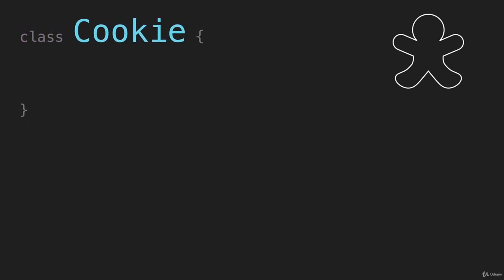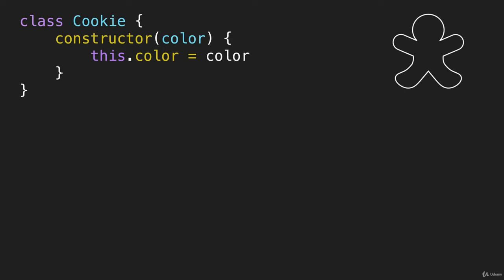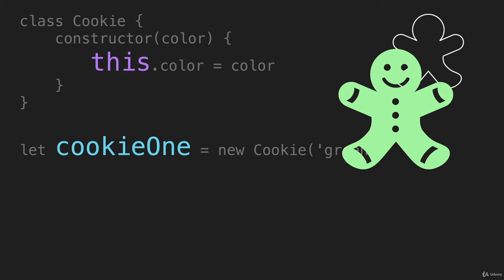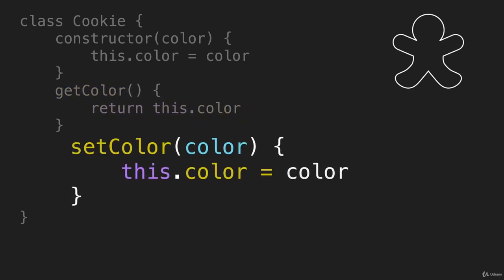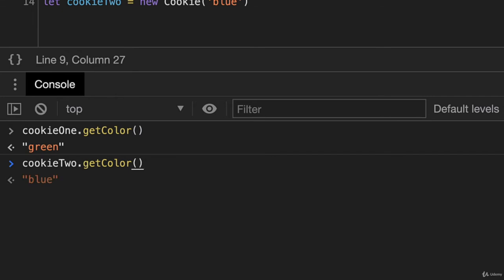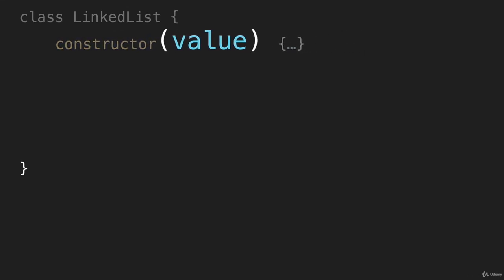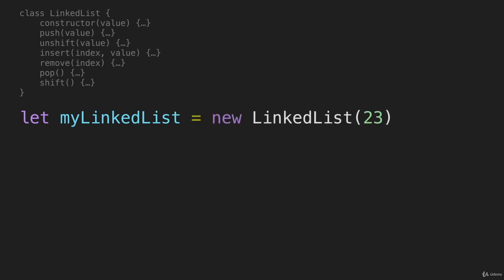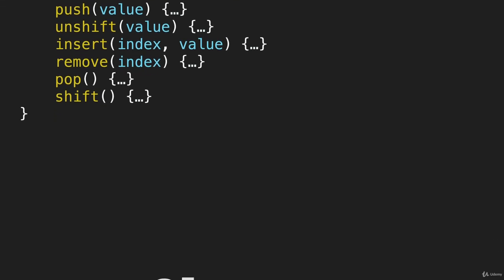1 Classes JavaScript